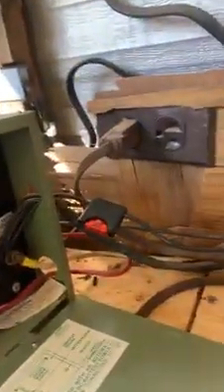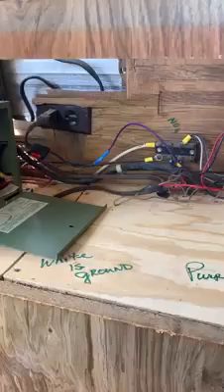Testimonial video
This lady rewired her whole coach ,It was fun helping her .yOU TOO CAN LEARN STEP BY STEP WITH ME HELPING YOU THROUGH IT